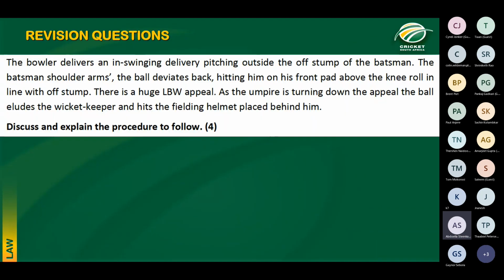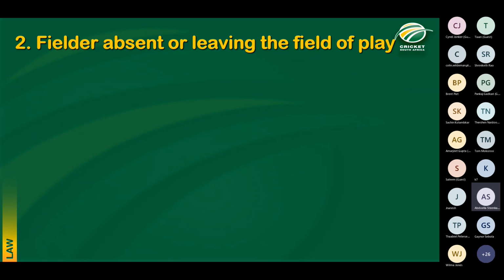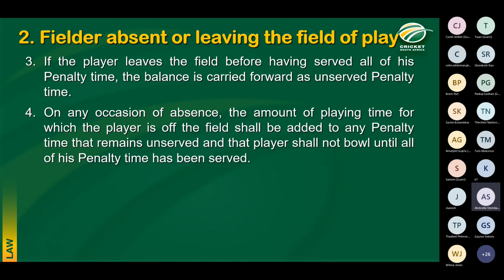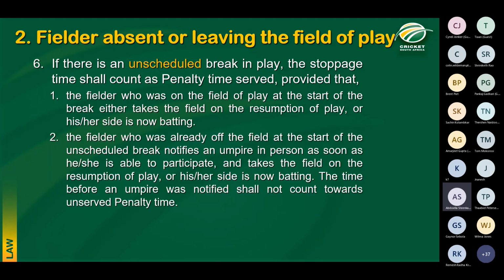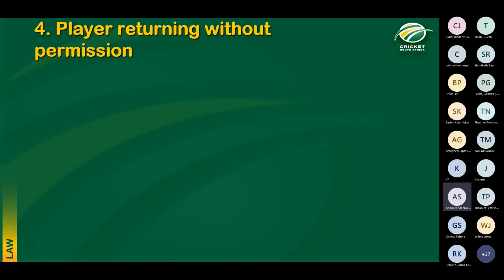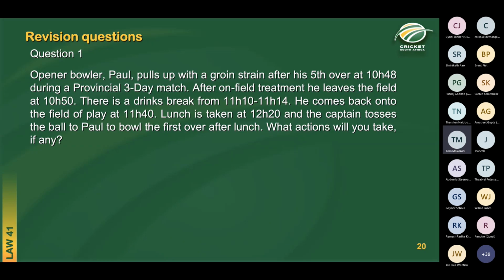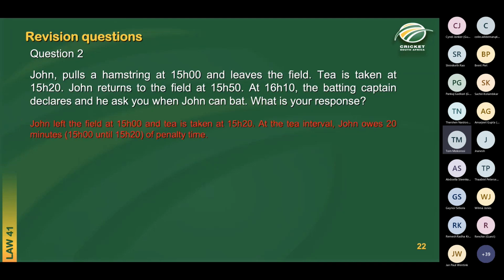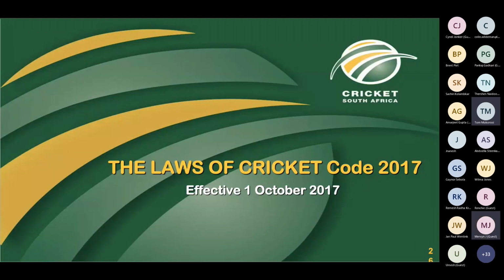Cricket South Africa Level 3 Umpiring Course presented by WPCUA Lecture 4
Lecture 4 out of 7 of the course:
The parts of Laws 24 & 28 that are examined in the Cricket South Africa Level 3 exam are presented, along with revision questions for exam preparation.